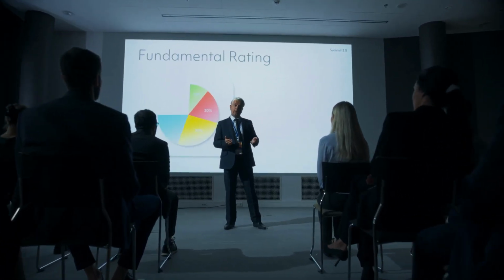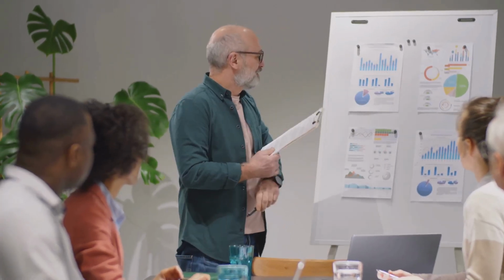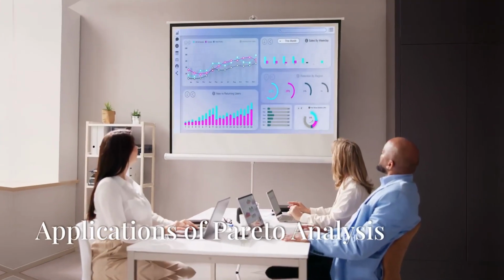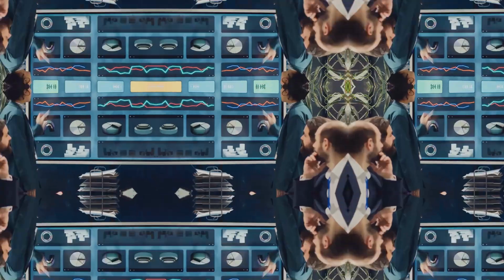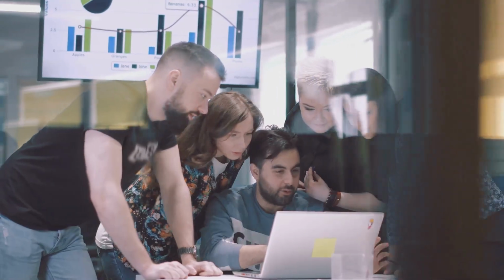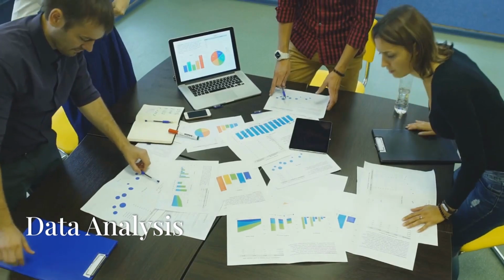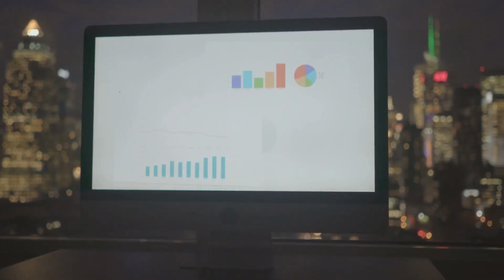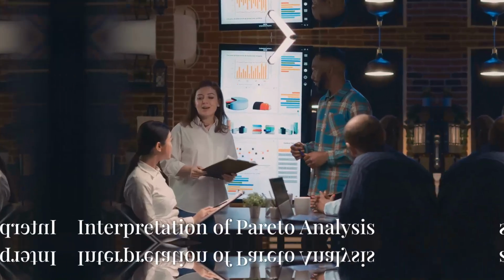The Pareto Analysis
OUTLINE:
00:00:00
Introduction to Pareto Analysis

00:00:33
Origin of Pareto Analysis

00:01:02
Applications of Pareto Analysis

00:01:26
Process of Pareto Analysis

00:01:34

00:01:51
Data Collection

00:02:05
Data Classification

00:02:23
Data Analysis

00:02:34
Create a Pareto Chart

00:02:58
Analysis and Interpretation

00:03:19
Interpretation of Pareto Analysis

00:04:02
Action Planning

00:04:33
Continuous Improvement

00:05:03
Summary

Pareto Analysis, also known as the 80/20 rule, is a decision-making technique used to identify the most important factors in a dataset. It is based on the observation that roughly 80% of effects come from 20% of the causes.

Here’s a breakdown of how it works:

Identification of Problems: List the problems or factors that contribute to a particular issue.
Data Collection: Gather data related to each factor, such as frequency or cost.
Ranking: Rank these factors in order of their impact, usually from highest to lowest.
Graphical Representation: Create a Pareto chart, which typically includes a bar graph for individual factors and a cumulative line graph to show the total impact.
Focus on Key Areas: Analyze the chart to identify the "vital few" factors that contribute most significantly to the problem, allowing you to prioritize efforts for improvement.
This analysis is widely used in quality control, project management, and business strategy to optimize resources and focus on areas that will yield the greatest benefit.